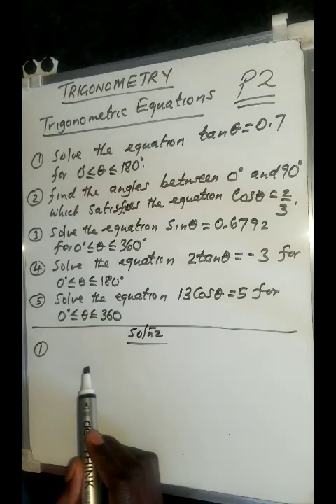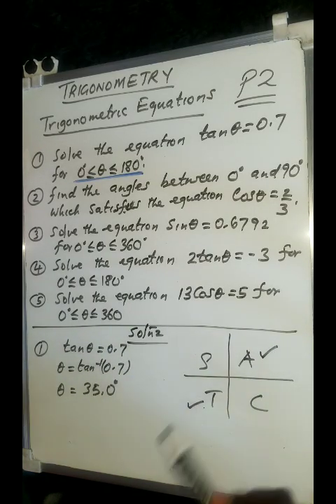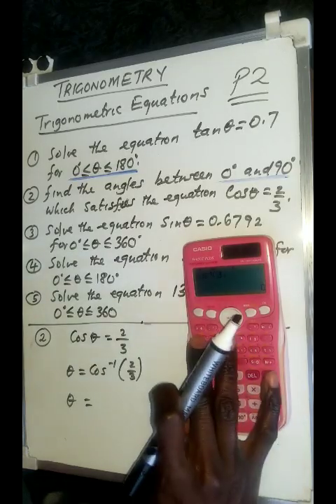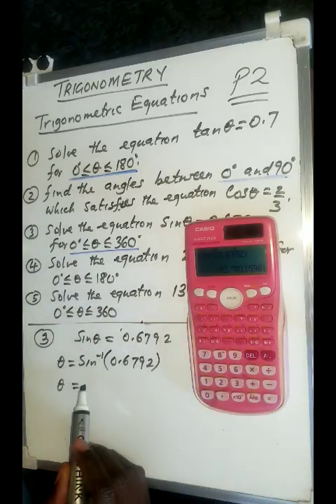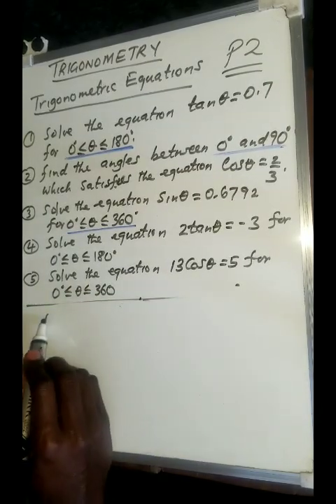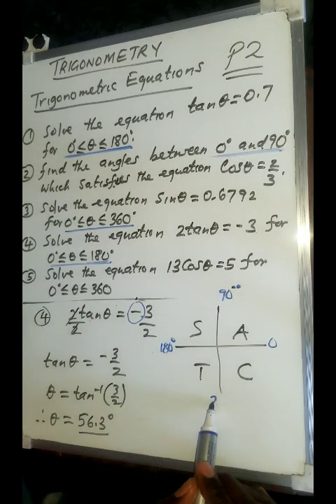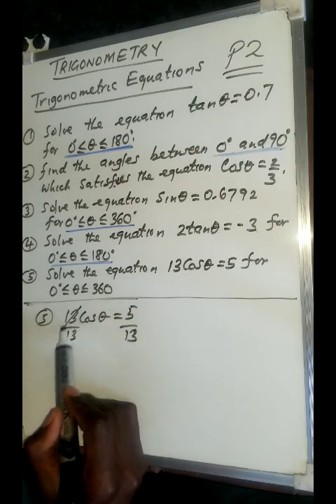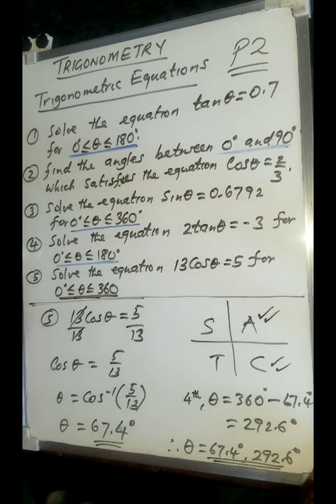Trigonometric equations sample questions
sample questions on Trigonometric equations